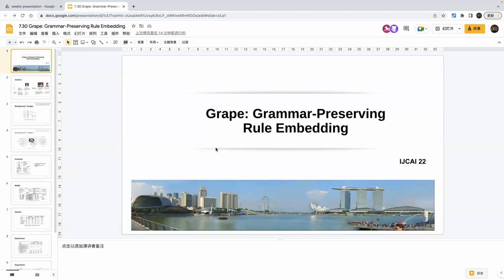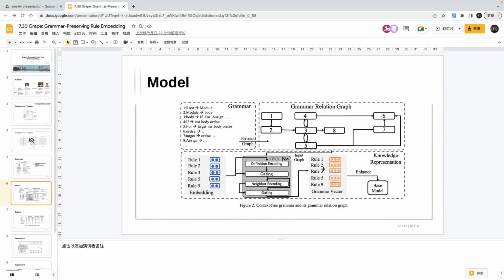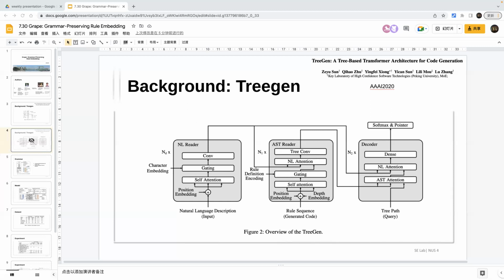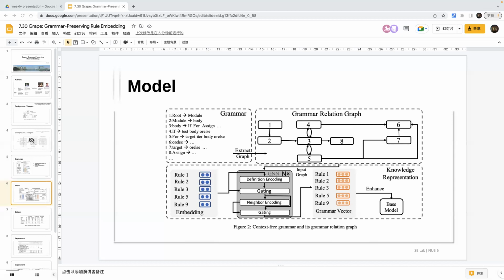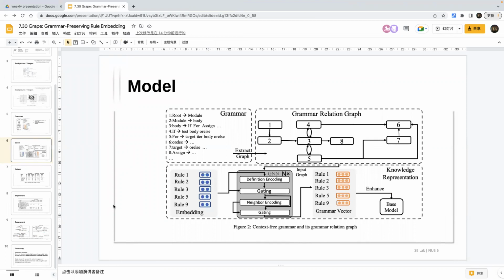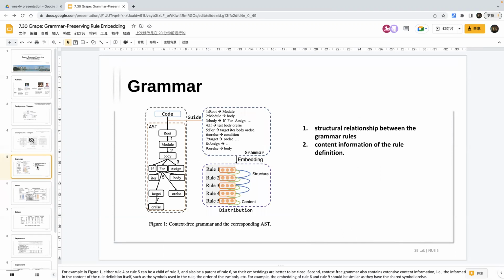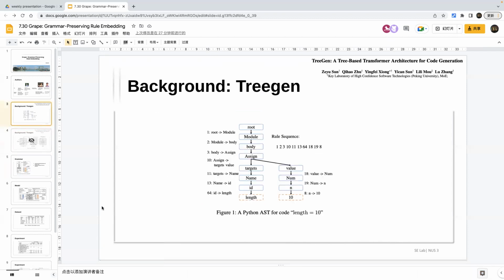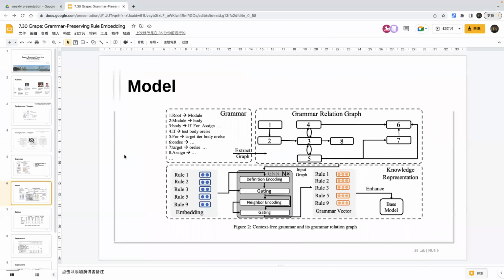NUS SE Group Meeting (Jul 31, 2022)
Grape: Grammar Preserving Rule Embedding. IJCAI22